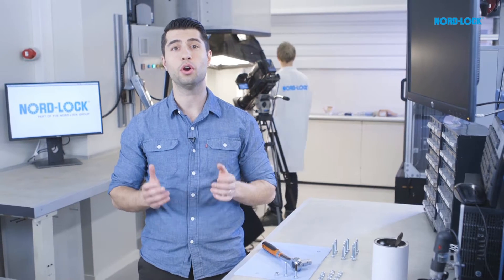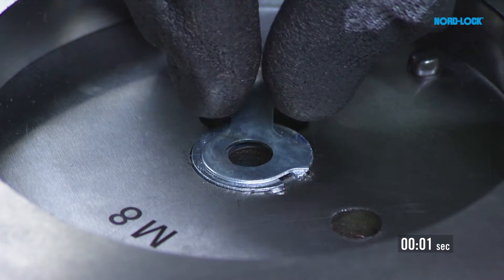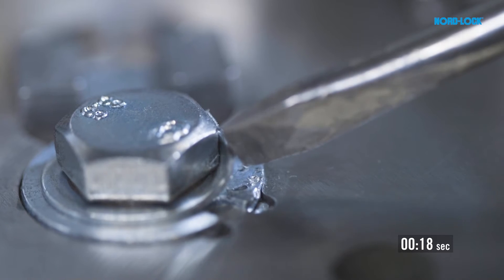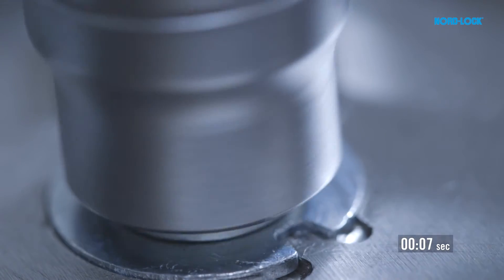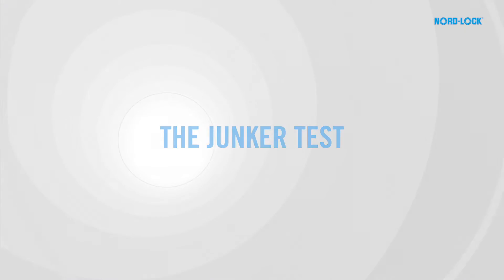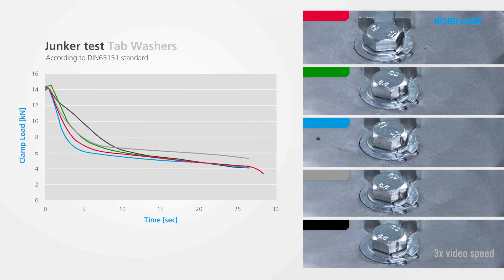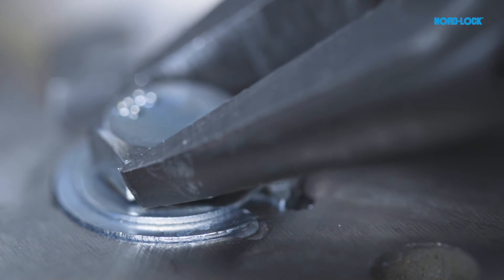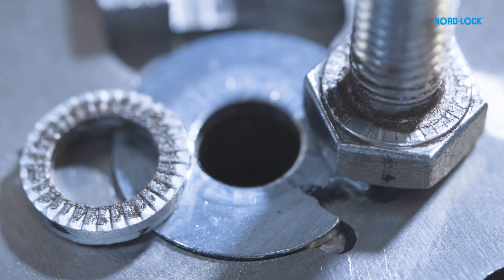The Junker Challenge - Nord-Lock vs Tab Washer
Tab washer is a common locking method used in many industries. But how safe are they really? We decided to find out!

In this video, we put tab washers to test against the Nord-Lock washers. We use a Junker Machine, designed to produce extreme vibration to test bolted connections (Junker Test, DIN 65151).